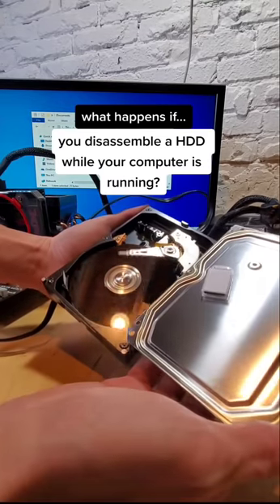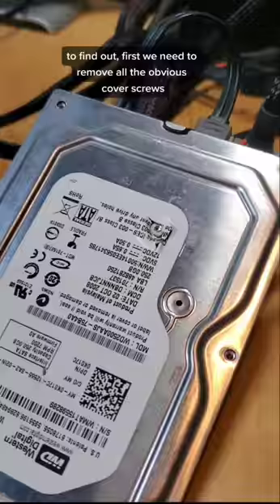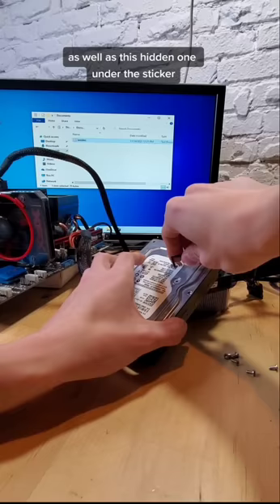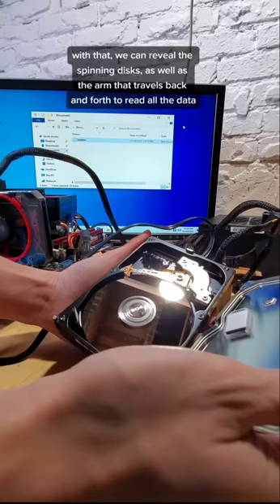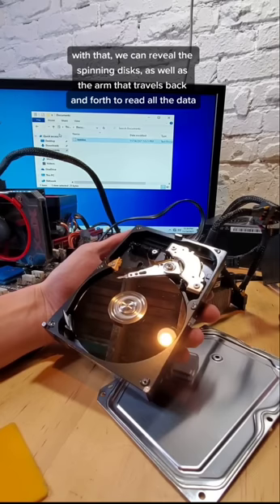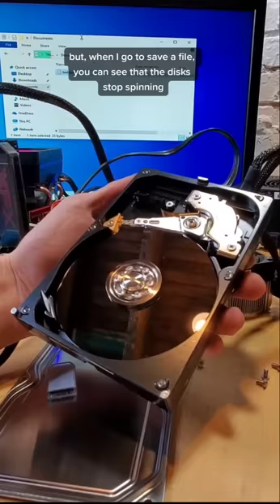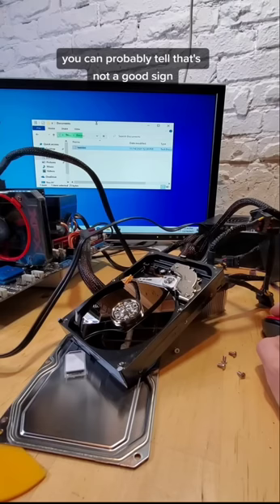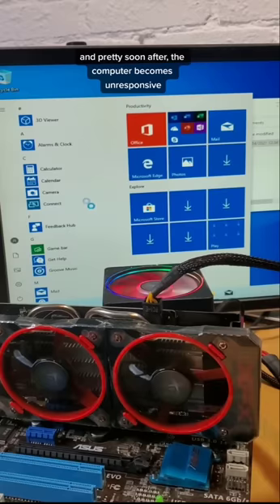disassembling a HDD while it's running